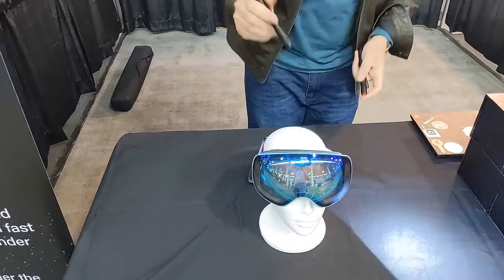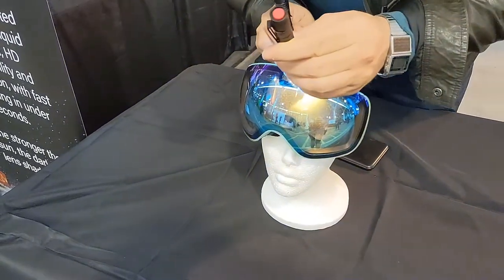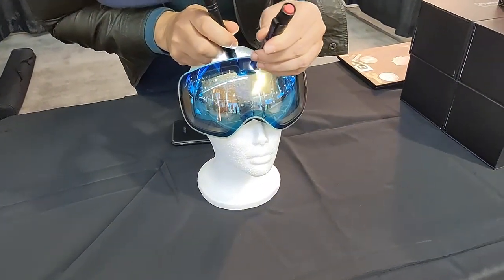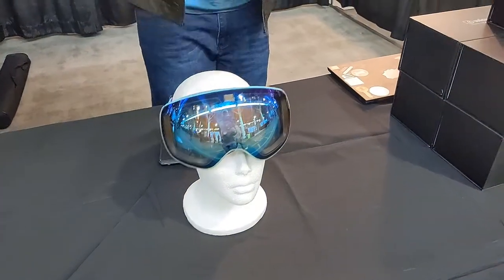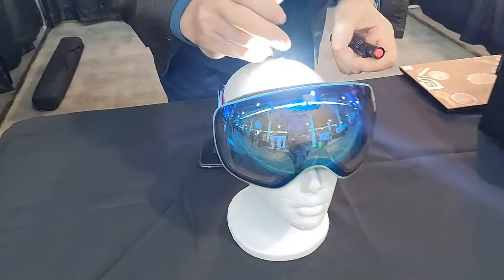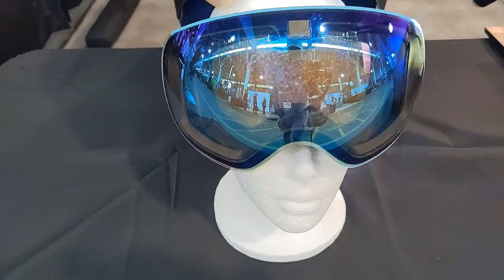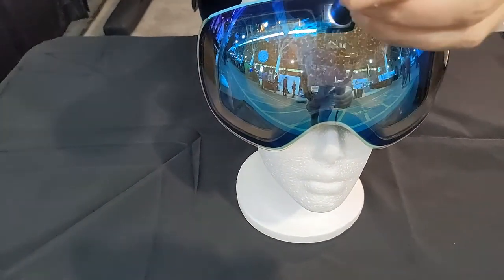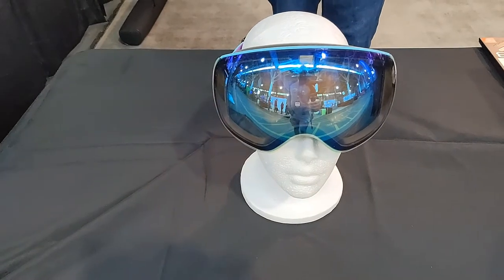Wicue Electronic Auto Dimming Ski & Snowboard Goggles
Electronic & Smart Automatic Tinting with NO BATTERY required!